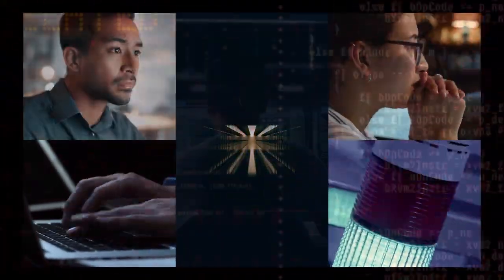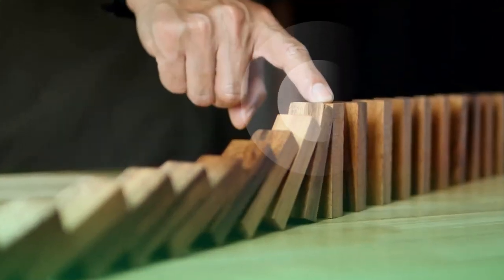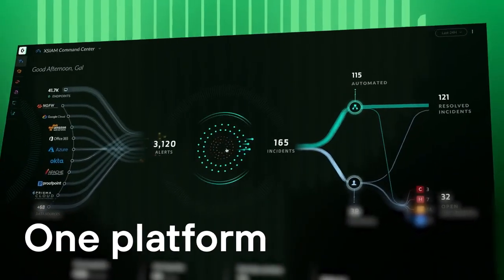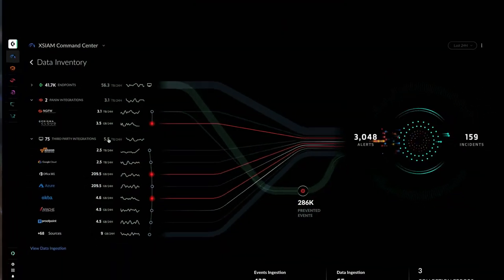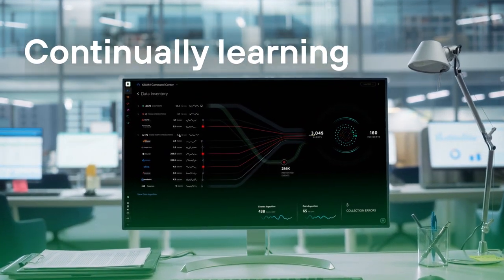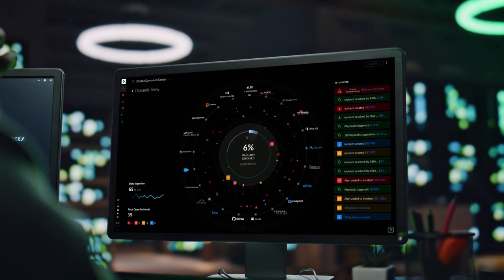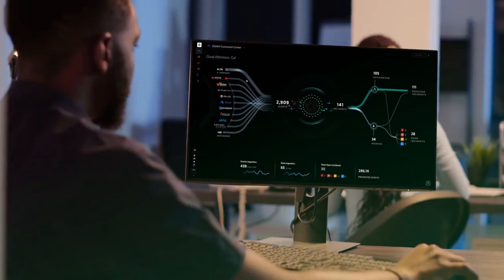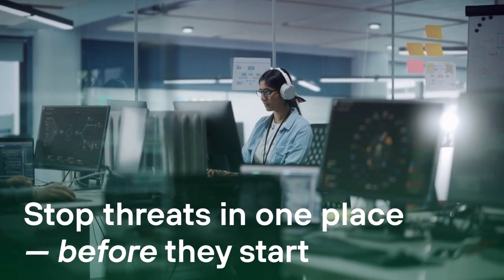Revolutionize Your Security Operations in One Platform | Cortex XSIAM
Cortex XSIAM is the AI-driven security operations platform for the modern SOC. Harness the power of AI to simplify security operations, stop threats at scale, and accelerate incident remediation. Reduce risk and operational complexity by centralizing multiple products into a single, coherent platform purpose-built for security operations. Lead the revolution in cybersecurity. Take the full product tour

XSIAM unifies best-in-class security operations functions, including EDR, XDR, SOAR, ASM, UEBA, TIP, and SIEM. XSIAM centralizes all of your security data and uses machine-learning data models designed specifically for security. With XSIAM, automate data integration, analysis, and response actions, enabling analysts to focus on the incidents that matter.

About Palo Alto Networks:
Palo Alto Networks is a global cybersecurity leader that continually delivers innovation to enable secure digital transformation — even as the pace of change accelerates. Palo Alto Networks helps your team to prevent successful cyberattacks with an automated approach that delivers consistent security across cloud, network, and mobile.